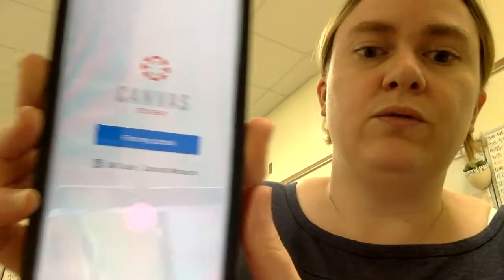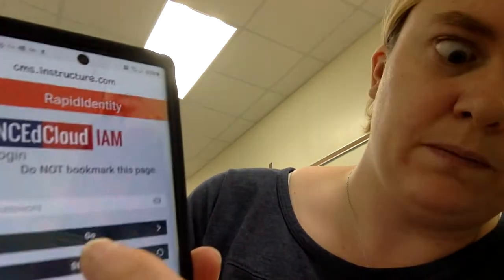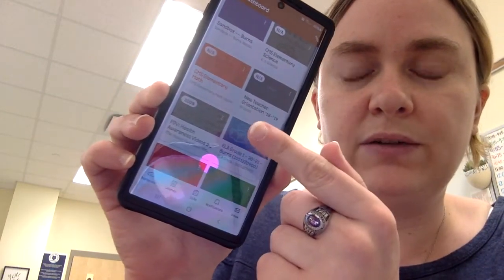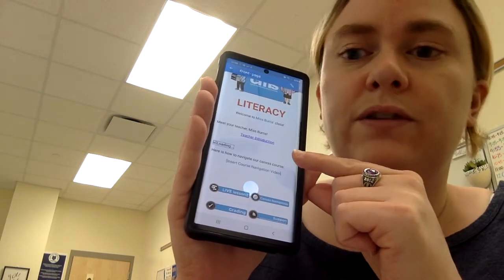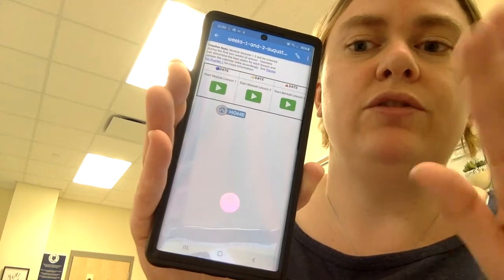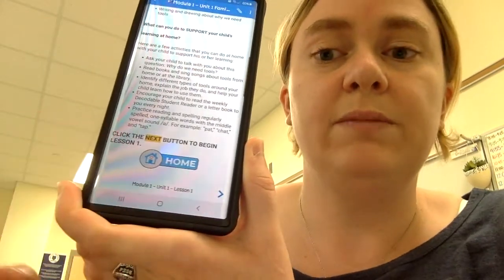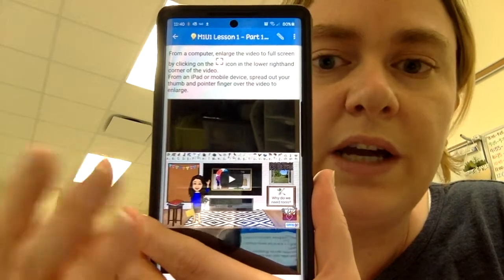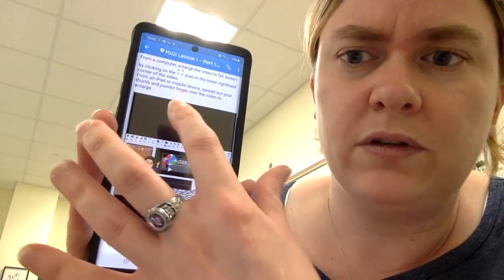Introduction to Canvas on Phone